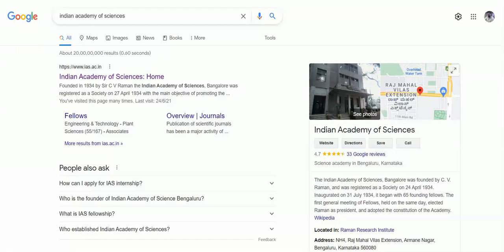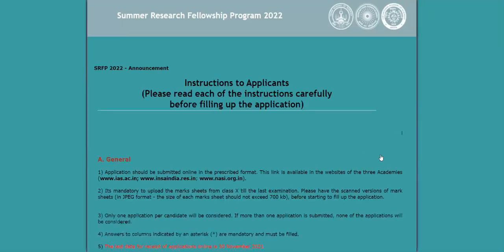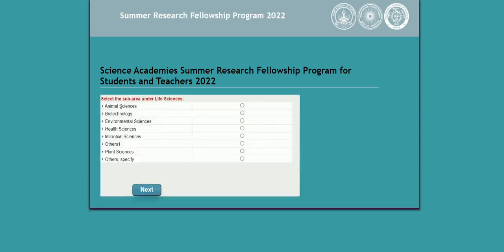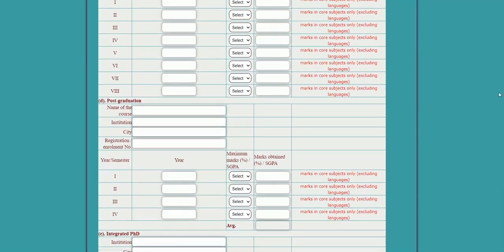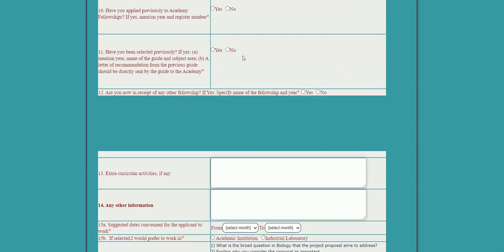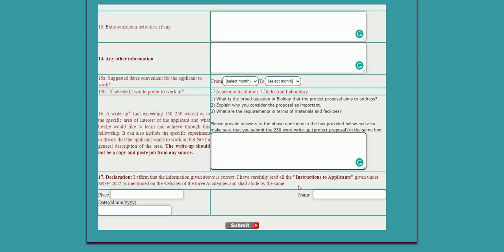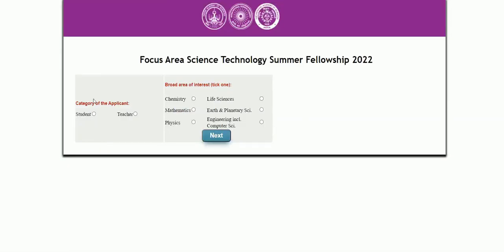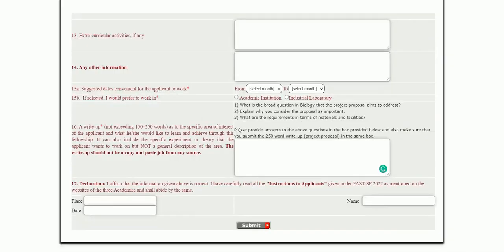SUMMER RESEARCH FELLOWSHIP 2022 BY INDIAN ACADEMY OF SCIENCES